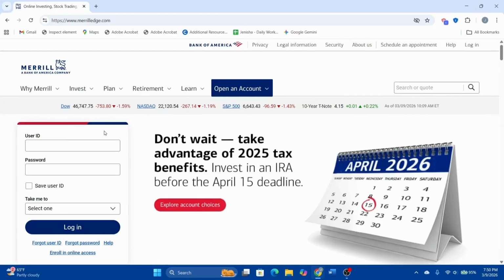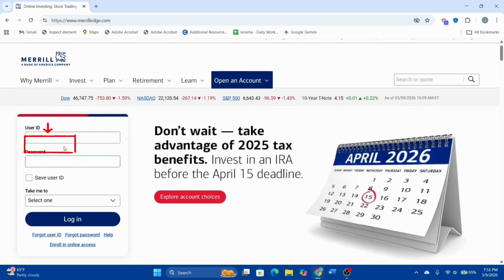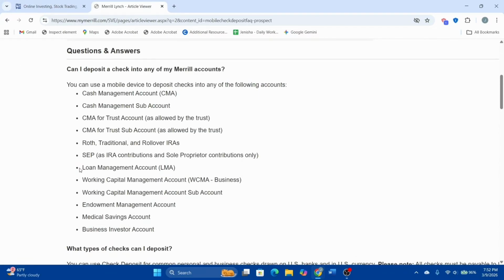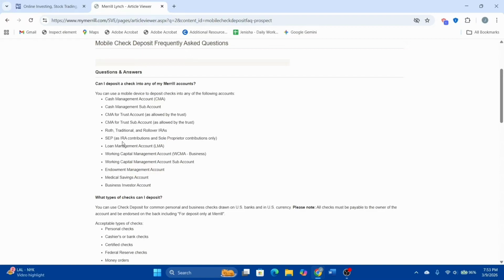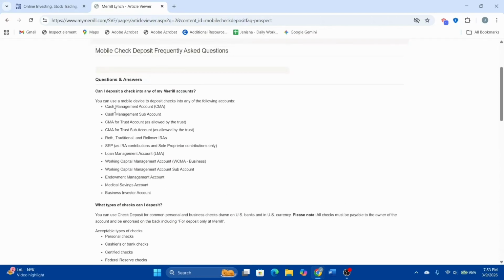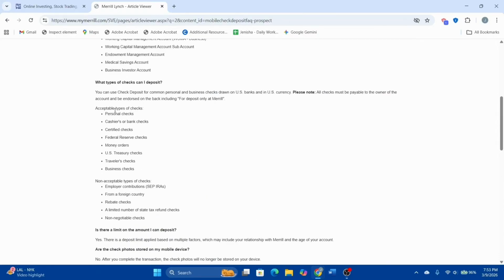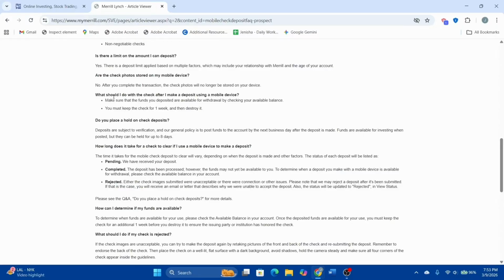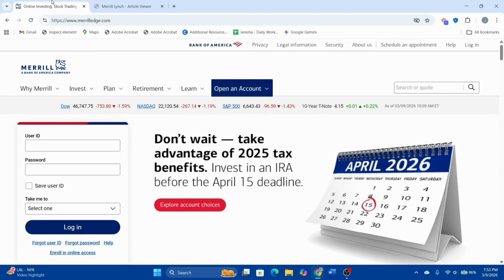How to Deposit a Check to Merrill Edge by Mail ?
Hello Guys,

Welcome to our step-by-step guide on "How to Deposit a Check to Merrill Edge by Mail"! If you’re wondering how to mail a check deposit to Merrill Edge or how the Merrill Edge check deposit by mail process works, this video will walk you through everything you need to know. Depositing a check to your Merrill Edge account by mail is a simple option if you prefer sending your check directly instead of using mobile deposit. In this tutorial, we will explain how to send a check to Merrill Edge, the proper way to endorse your check, and how to make sure your mailed check deposit is processed safely and correctly.

In this video, we will show:
How to mail a check deposit to Merrill Edge
Steps to send a check to Merrill Edge account
How to endorse a check for Merrill Edge deposit
Where to mail Merrill Edge check deposit